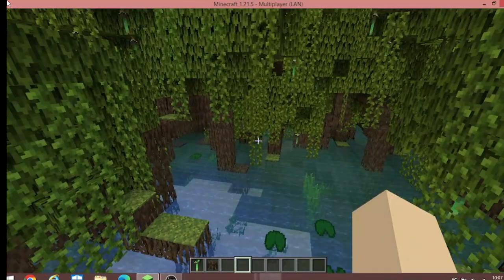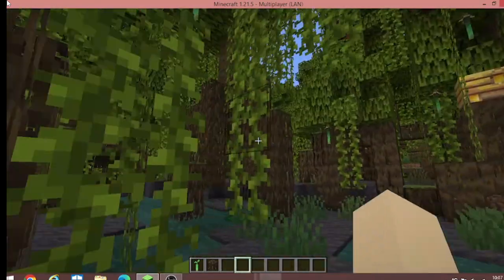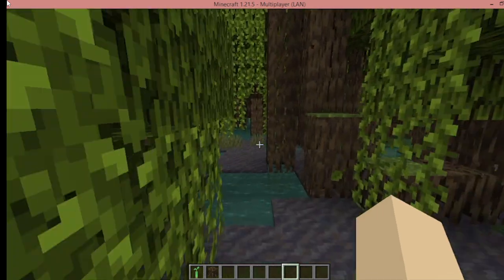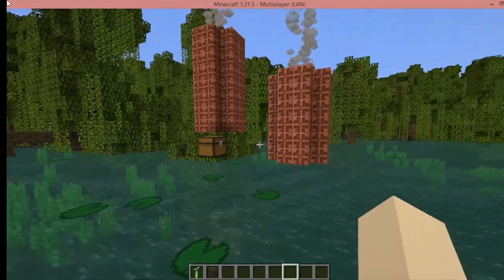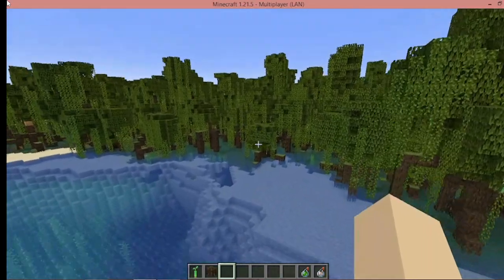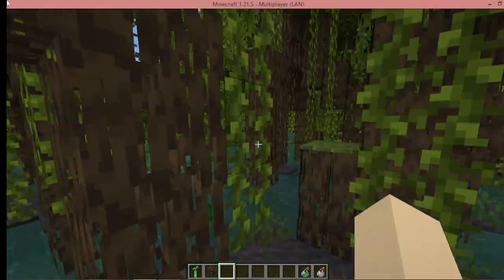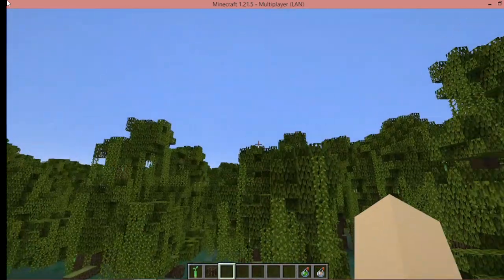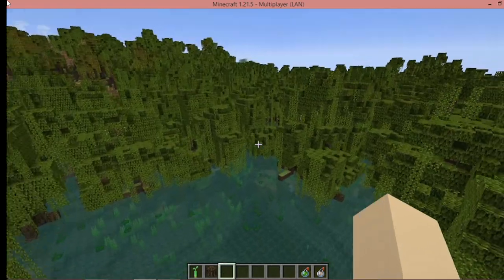Mangroves (Informational Video)!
Want to learn about Mangroves in a fun way? Welcome